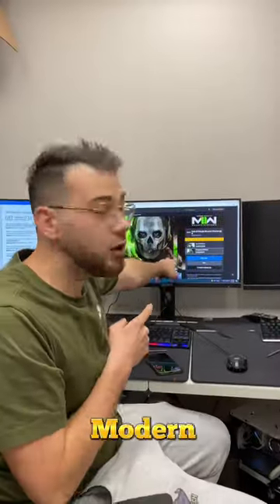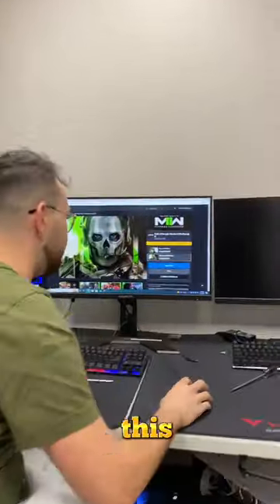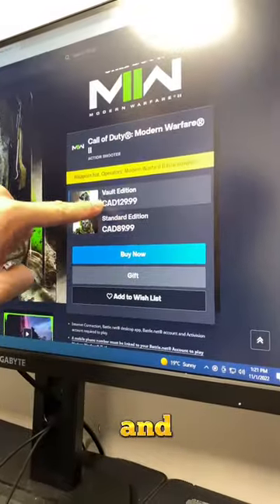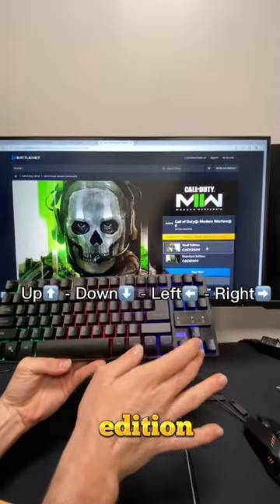HOW TO GET FREE COD MW2 (joke)